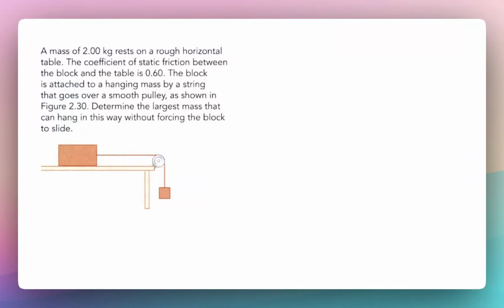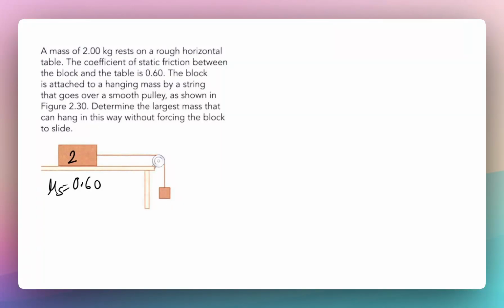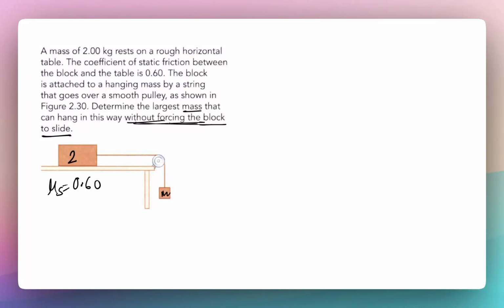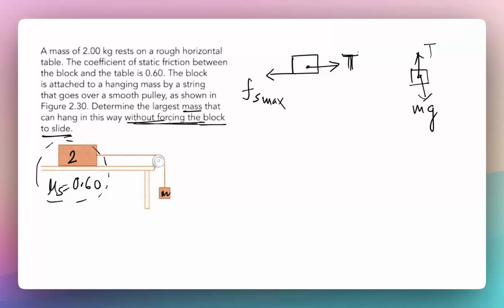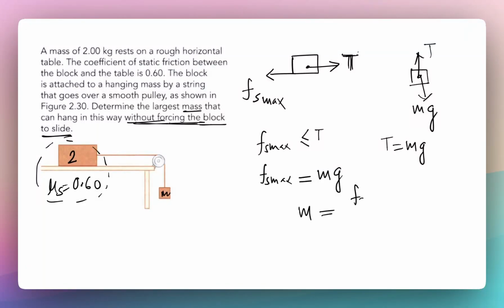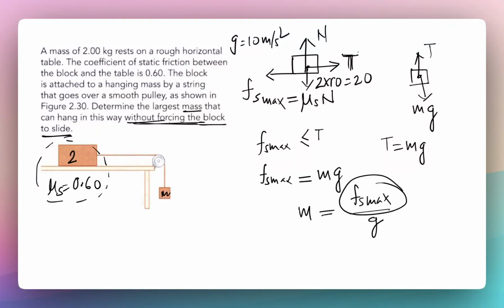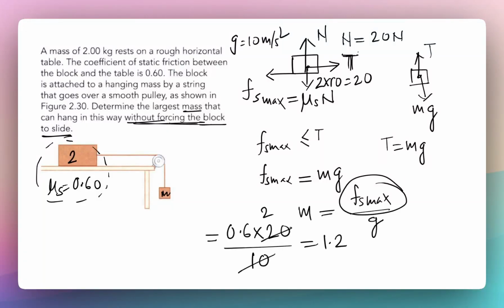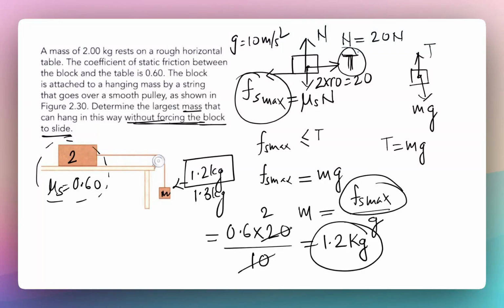IB Physics Tsokos 2.12: Newtons law - Complete Solution (2026)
00:01 Analysing the problem
00:40 Condition or limiting case
01:30 Newton’s law equation

This question is from Newton’s law about friction forces and limiting case. I have done the full solution on how to do this effectively and correctly.